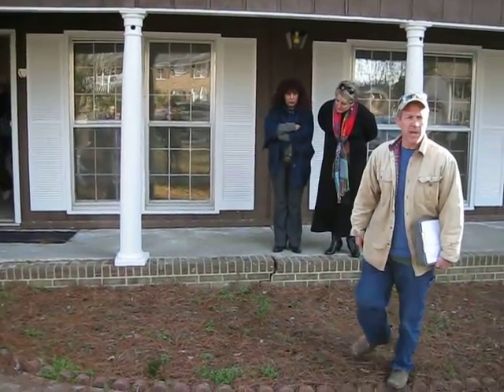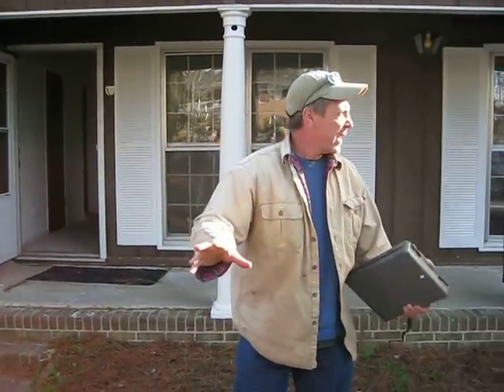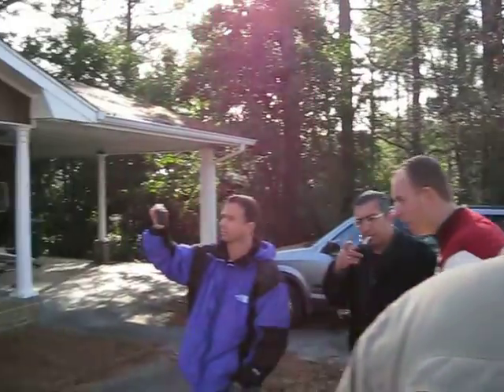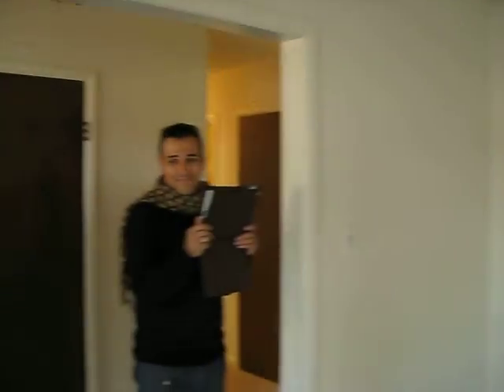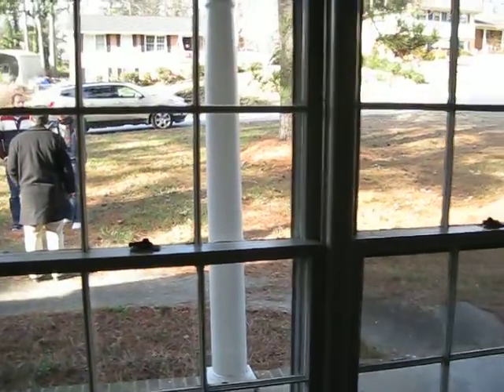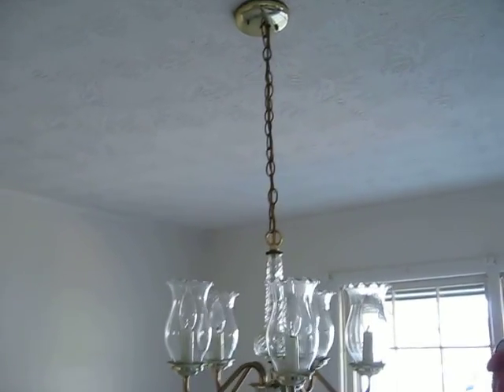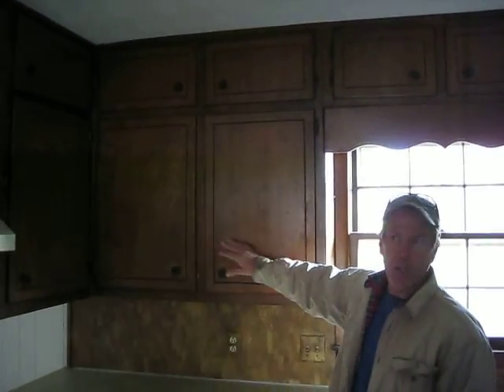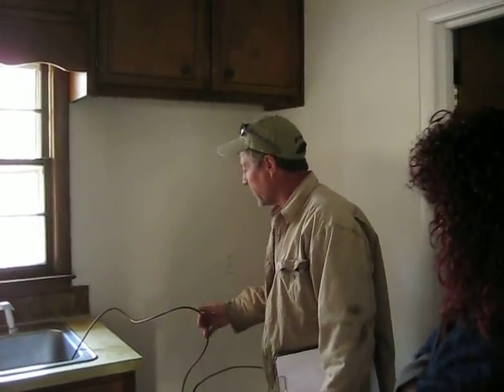2082 Windsor Ln,Snellville GA 30078_part1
2082 Windsor Ln,Snellville GA 30078_part1
walking with Kirk the constractor